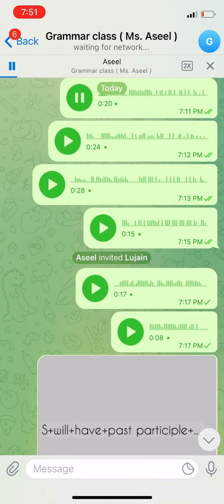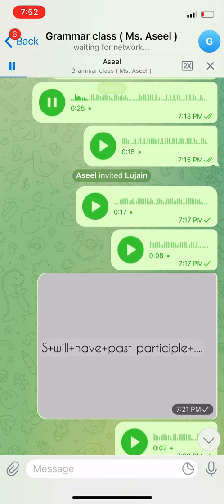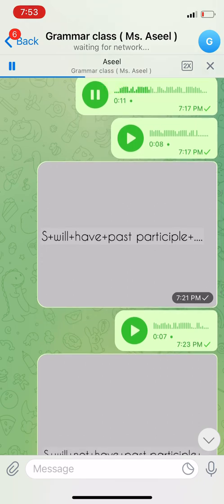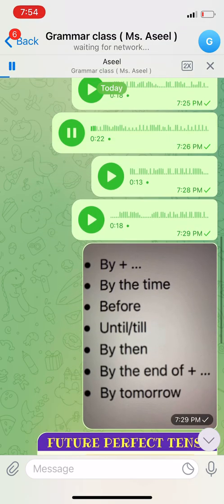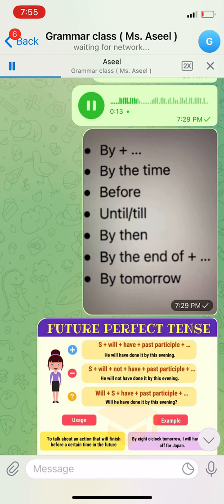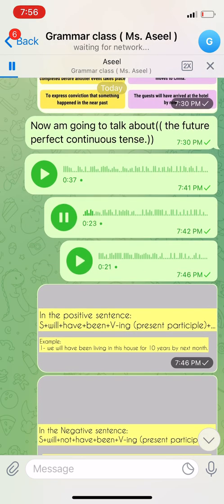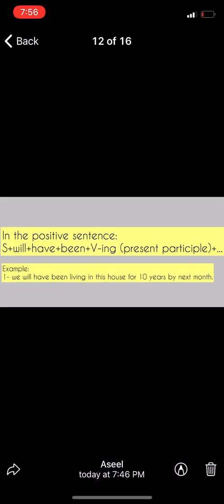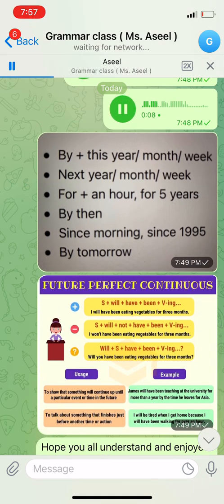Future perfect tense/ Future perfect continuous tense ( Aseel Eljerbi)